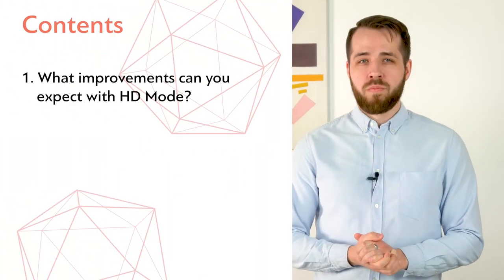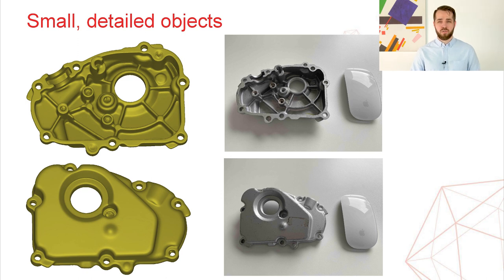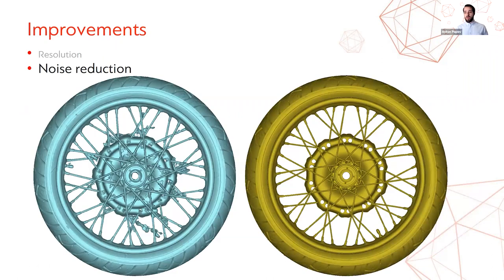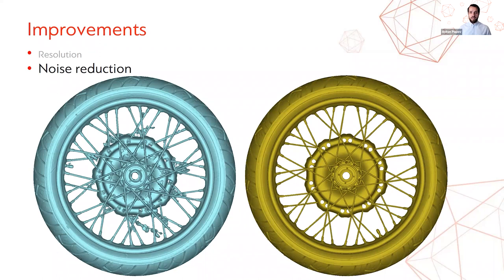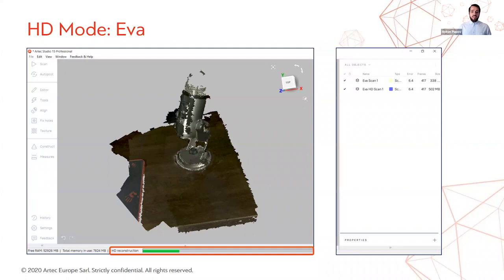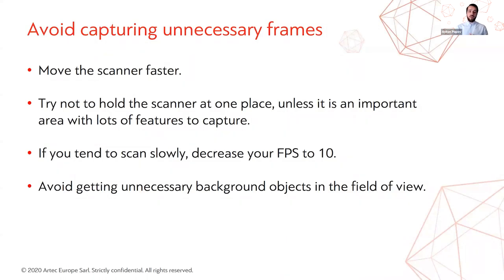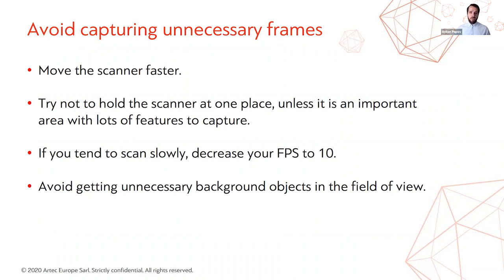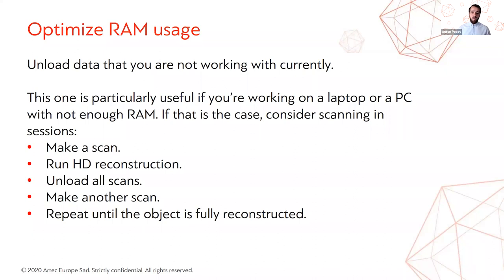HD Mode: a brand new algorithm for stunningly sharp and clean 3D scans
Introduced in Artec Studio 15, High Definition mode makes revolutionary improvements to the quality of Artec Eva and Artec Leo scans. Discover some best practices and user-friendly tips to optimize your HD Mode scanning workflow.

Timecodes:
00:10 Introduction and contents
00:58 HD Mode: improvements to expect
02:06 Resolution
03:20 Noise reduction
04:14 Improved accuracy of sharp edges reconstruction
04:39 More information about the surface captured and reconstructed
05:31 How does HD Mode work?
05:34 HD Mode with Artec Leo
08:16 SD vs HD data density
09:35 HD Mode with Artec Eva
12:16 HD scanning workflow optimization: best practices
14:03 How to avoid capturing unnecessary frames?
15:15 HD data resolution multiplier: what to choose?
17:41 How to make scans easier to manage?
19:04 How to optimize RAM usage?
20:13 How to decrease processing time?
24:25 Recommended hardware
24:56 HD-related challenges
25:20 GPU reconstruction failure
27:31 Fusion artifacts